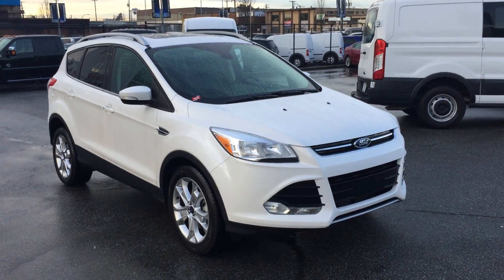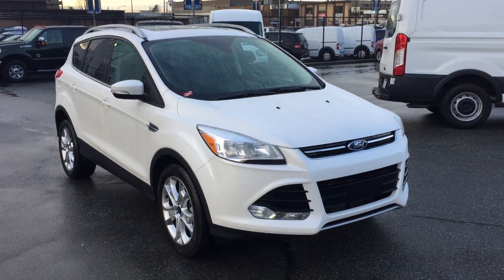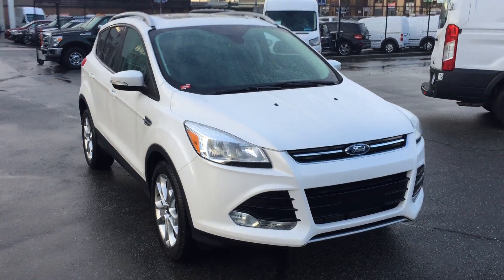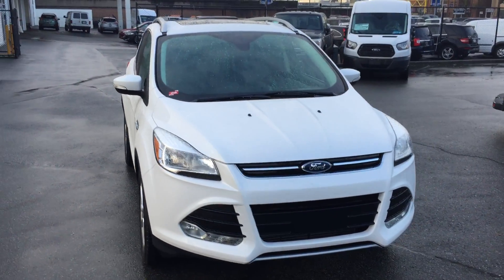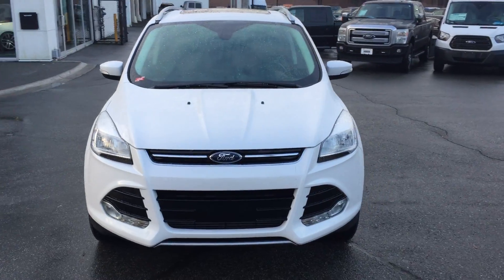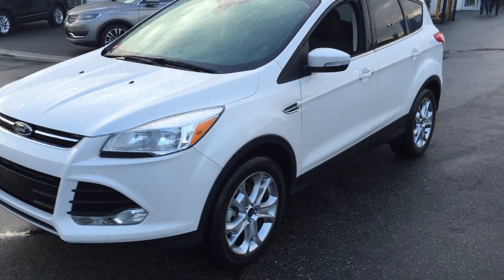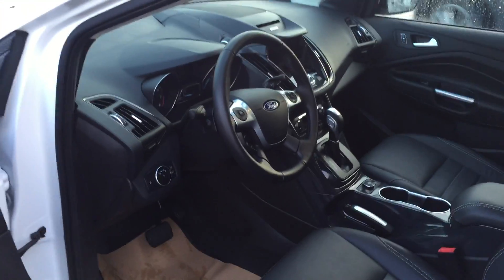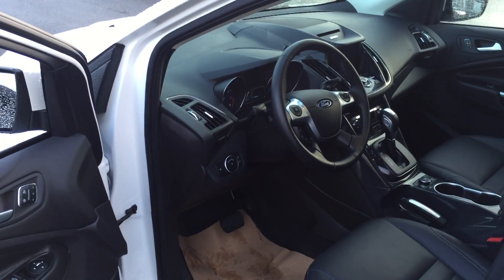2015 Ford Escape Titanium Stk# RP15542 available at Brown Bros Ford in Vancouver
TITANIUM, 4WD, 2.0L ECO I4, 6 SPD AUTO, PERIMTER ALARM, KEYLESS ENTRY/START, SYNC, SONY AUDIO, LTHR SEATING, PWR HTD FR SEATS, FOG LAMPS, PANORAMA ROOF, NAVIGATION, TRLR TOW, ALLOY WHLS REVERSE SENSING, REAR VIEW CAMERA, & MORE